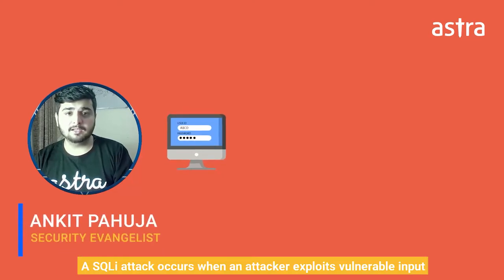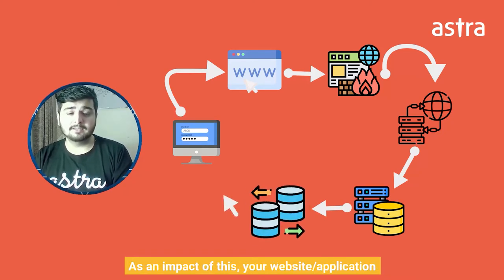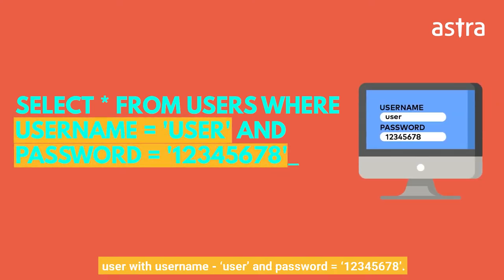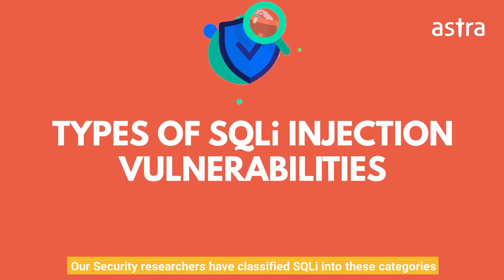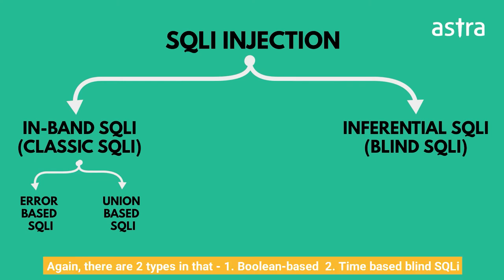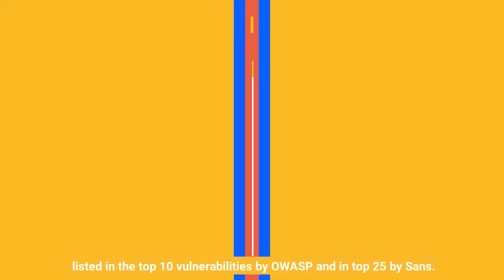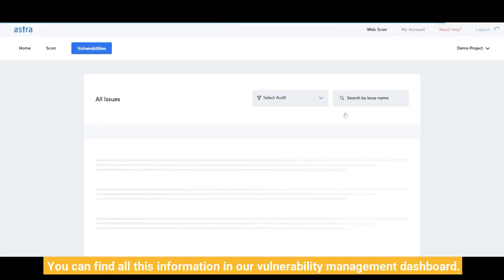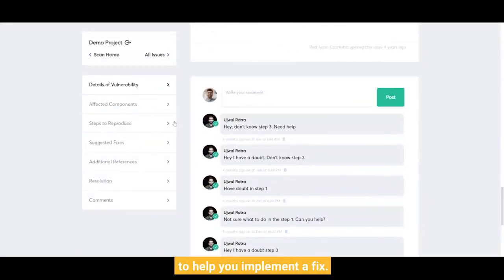Pentest 101: SQL Injection | What is SQLi? | How to Avoid It?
SQL injection is listed in both OWASP top 10 vulnerabilities and top 25 vulnerabilities by SANS. An attacker can hijack your database, delete critical information, or create a persistent backdoor by exploiting an SQL injection. 😰 You need penetration testing to detect and fix this critical vulnerability.

Astra Security presents a crisp exploration of SQL injections - how they occur, how they affect a user, different categories of SQLi vulnerabilities, and the way in which you can avoid them.

Video Timeline ⏲
0:00 - What is an SQLi attack
0:38 - Example of an SQLi exploitation
1:10 - Classification of SQLi vulnerabilities
1:54 - Listing on OWASP top 10 & SANS 25
2:04 - How to fix SQLi
2:35 - Astra can help

If you have any queries or need any help with SQLi detection and removal, or around pentesting in general, feel free to shoot an email to